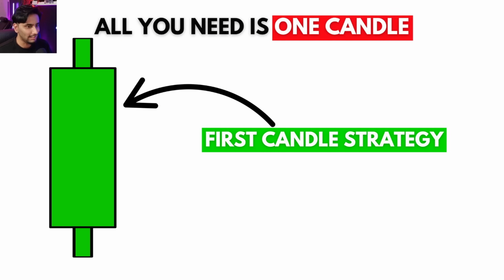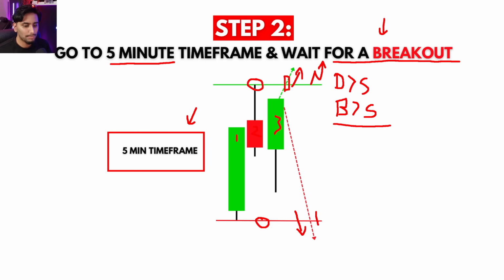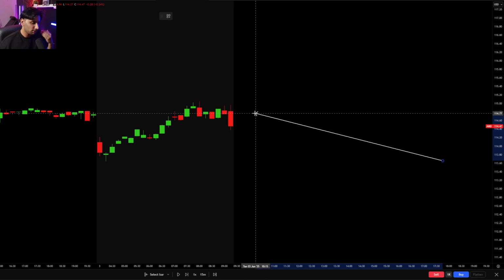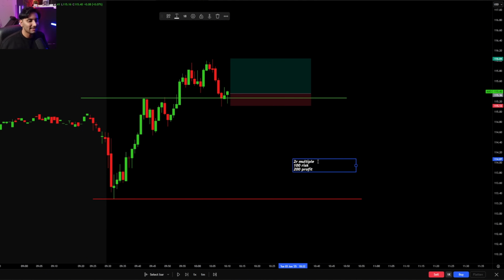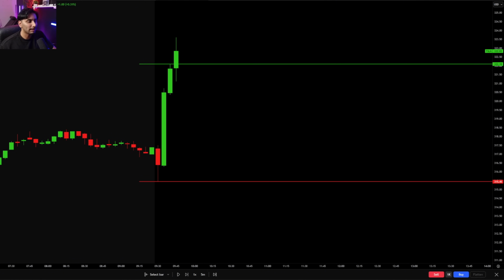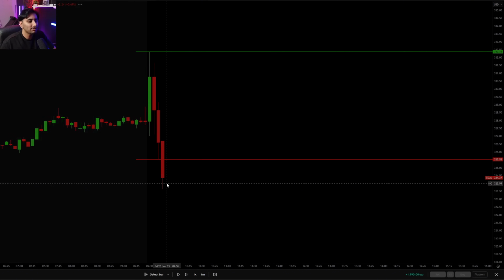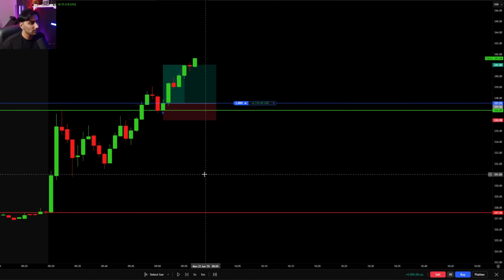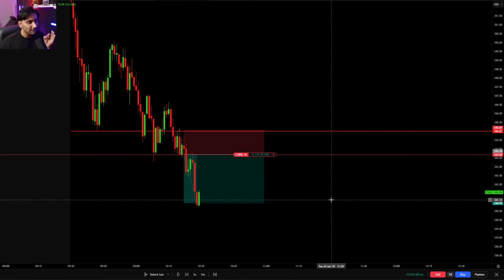My Simple 5 Minute Scalping Strategy (Rules Based)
My full scalping strategy that helped me read the markets like a professional trader.

Time Codes:
0:00 - This Scalping Strategy Changed My Trading
0:32 - My Profitable & Simple ONE Candle Strategy
5:13 - Entry Model Confirmation
6:27 - Example: First Candle Strategy
9:40 - LIVE: Day 1
10:59 - Simple 3 Step Checklist Example
13:17 - My Scalping Strategy is BORING, But Made Me Profitable
15:17 - One Candle Strategy Example
17:24 - Bearish Day Example
18:57 - Performance Results of This Strategy